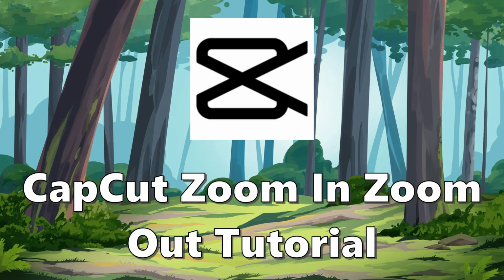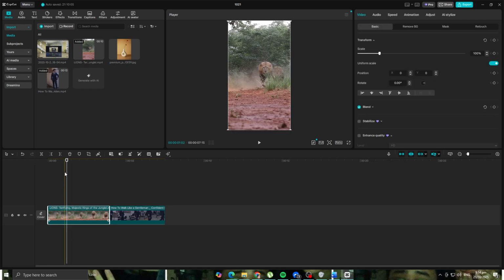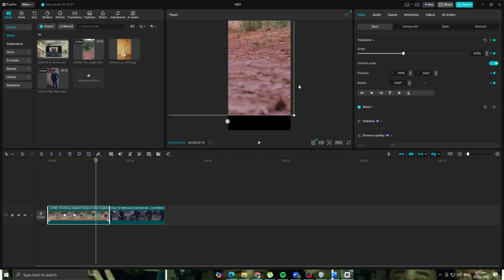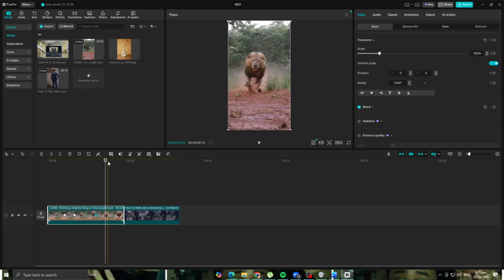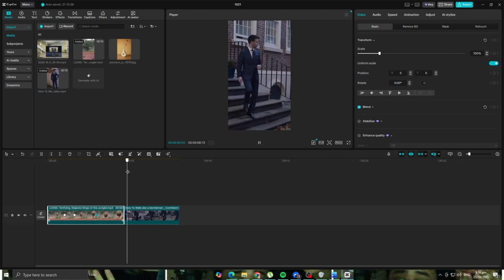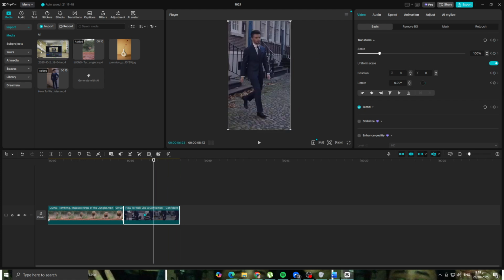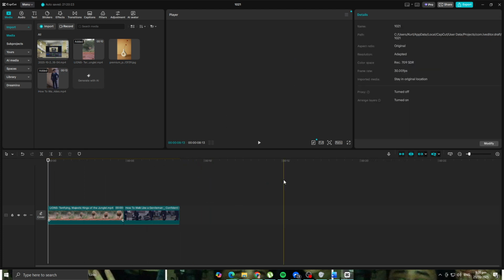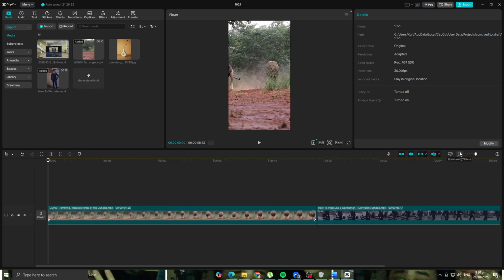CapCut Zoom In Zoom Out Tutorial | Super Smooth Zoom Effects — Full Guide (Updated)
Learn how to create super smooth zoom in and zoom out effects in CapCut with this full step-by-step guide!